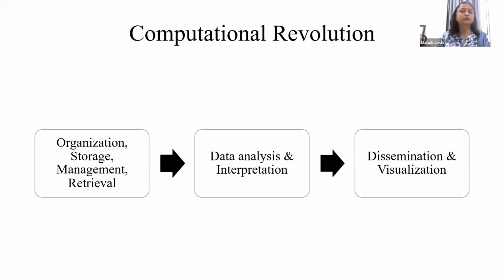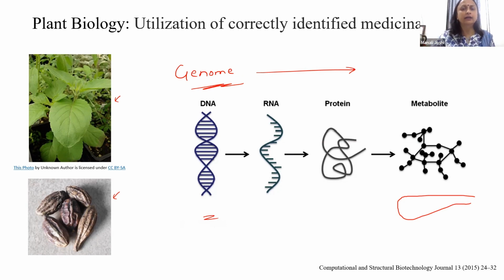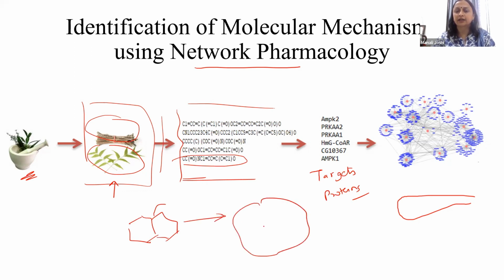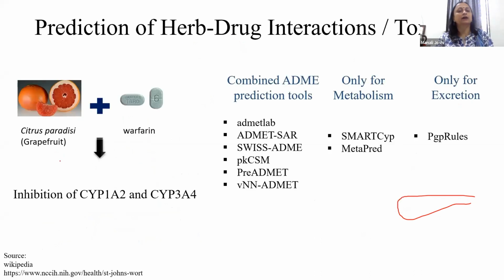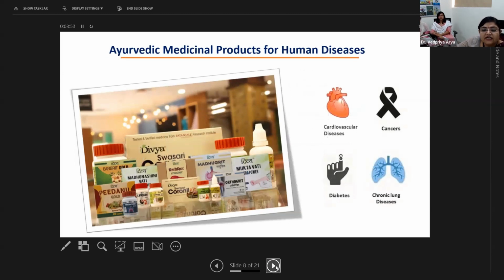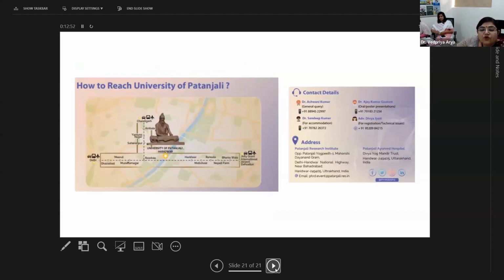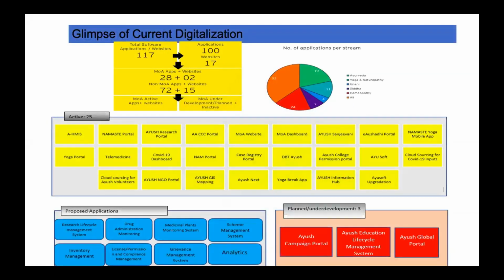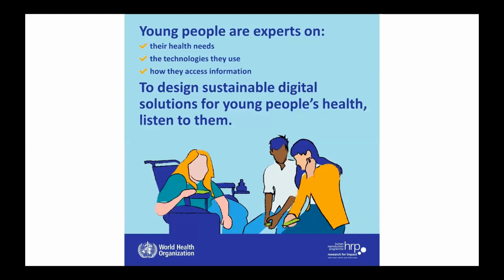Webinar On: Advanced Technology for Ayurveda Research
Ayurveda is one of the oldest systems of medicine of India. Research advancements enabled integration of traditional knowledge and modern scientific methods leading to innovative therapeutic approaches.
This webinar will discuss the latest tools and techniques for improving Ayurveda research. It will be a learning opportunity for researchers, practitioners, and enthusiasts of Ayurveda. The webinar will also provide a platform for interaction to share ideas and experiences.